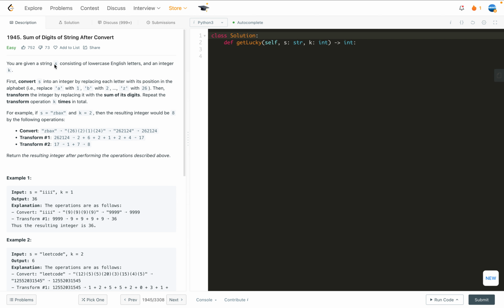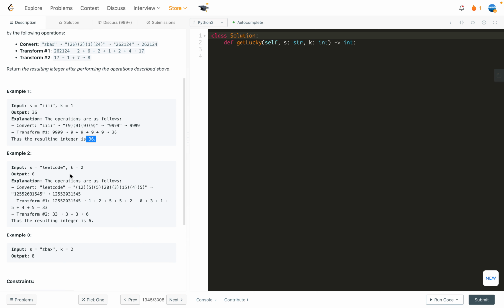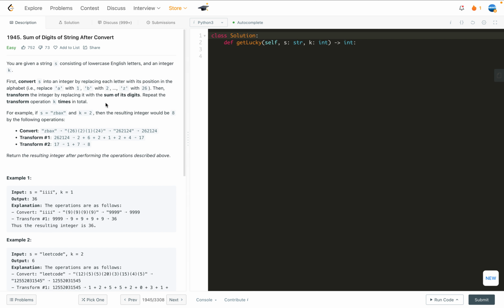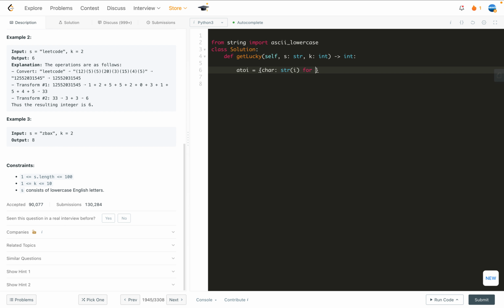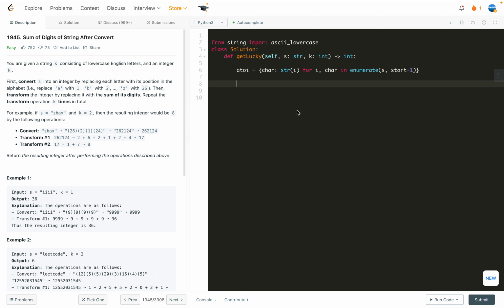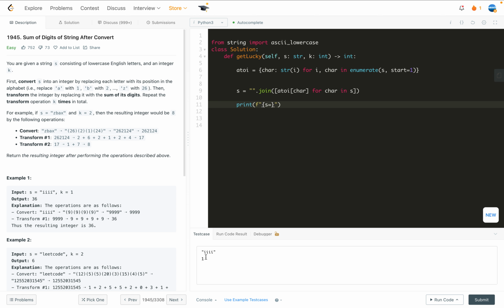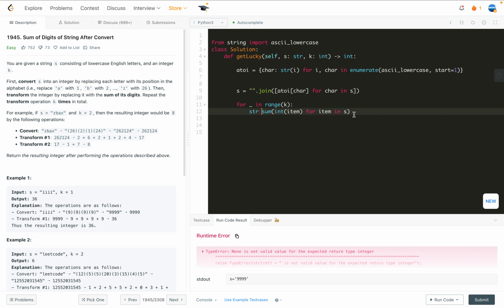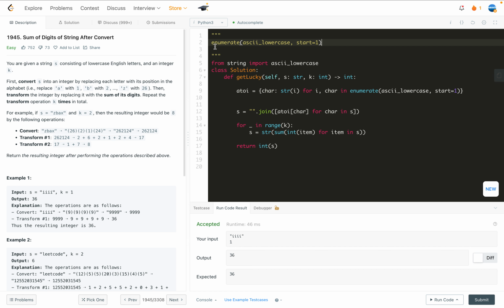1945 Sum of Digits of String After Convert